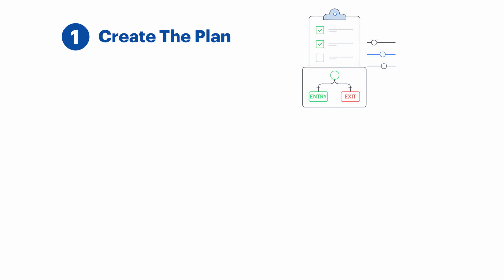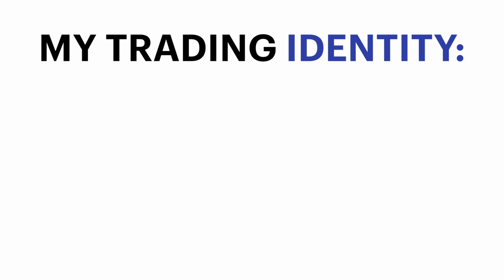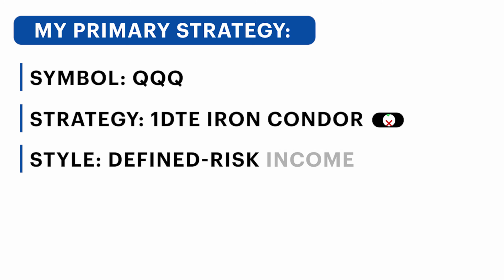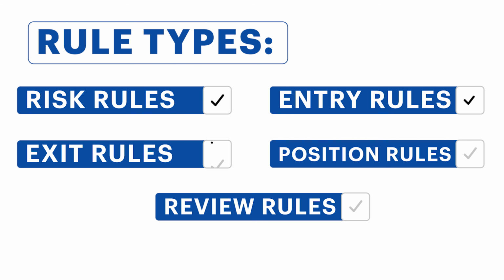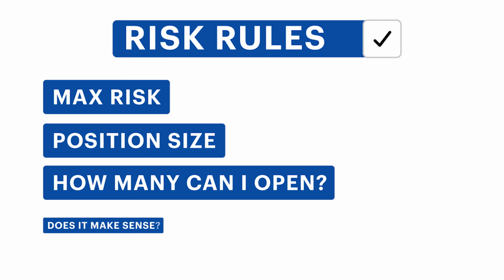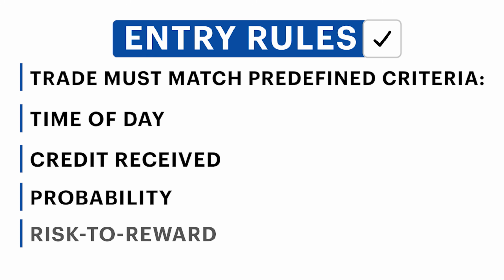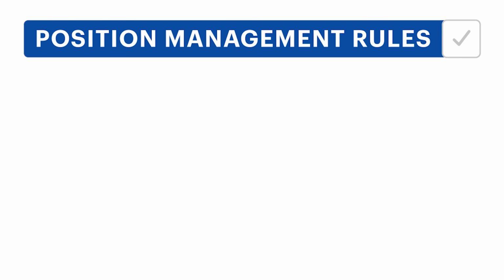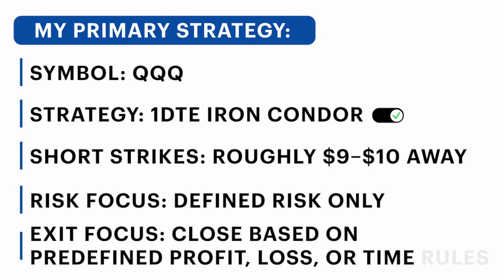Before I Traded With Real Money, I Built This Plan ($300-30,000 Options Challenge)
🚀 Want to trade with a system instead of guessing?
Start your free 30-day trial and explore real trade setups inside Option Alpha

We break down complex strategies into simple, repeatable systems.

Chapters
0:00 Plan first (don’t start with real money)

0:30 Challenge recap + the process

1:10 Identity isn’t a plan

2:00 My trading identity

2:50 My actual plan (QQQ 1DTE iron condor)

3:30 The correct order (plan → test → paper → automate)

4:10 The 5 rule sets

4:45 Risk rules

5:45 Entry rules

6:40 Exit rules

7:35 Position management rules

8:30 Review & improvement rules

9:30 Week 1 plan summary

10:20 Tease Episode 3 (Week 1 results)

The process (the correct order)
Plan → Rules → Backtest → Live trading

Real money comes after the process, not before it.

My trading identity for this challenge
I’m building this account as a:
Systematic trader
Defined-risk trader
Short-duration income trader
Data-driven and automation-ready
Because identity without rules still creates emotional trading.

My actual plan (Week 1)
Primary strategy: QQQ 1DTE Iron Condor
Defined-risk income setup
Short strikes roughly $9–$10 away from current price
Managed by rules, not feelings

The 5 rule sets every trader needs
To turn a trading style into an operating system, you need rules for:
Risk (position size, max loss, exposure limits)
Entry (what triggers a trade—and what makes you skip it)
Exit (profit target, stop loss, time-based exits)
Position management (when to adjust, when to leave it alone)
Review & improvement (metrics, rule violations, separating strategies)

Because once money is on the line, your brain starts negotiating—so the goal is to make as many decisions as possible before the trade happens.

Next episode

In Episode 3, I’ll show you what happened in Week 1 trading this plan—winners, losers, closed P/L, win rate, profit factor, and (most importantly) whether the plan held up.
Profit is good.

But repeatability is better.
Take the guesswork out of options trading.